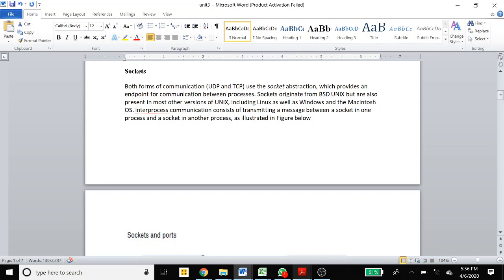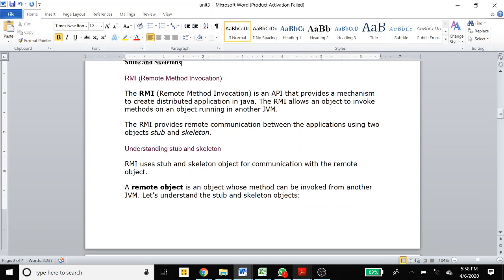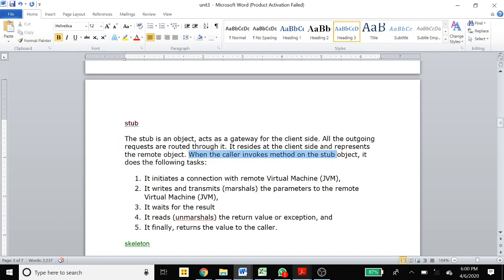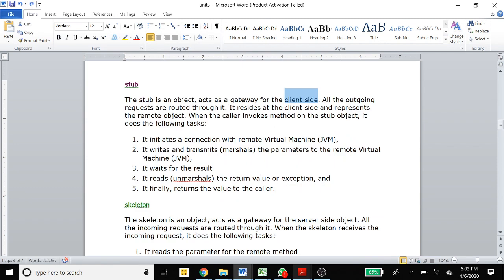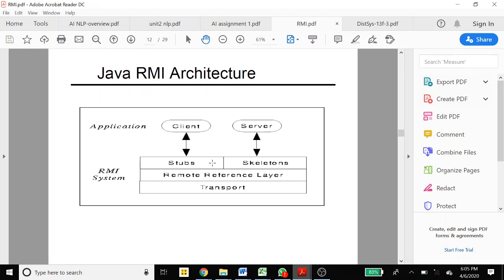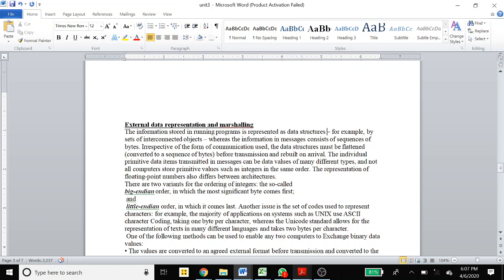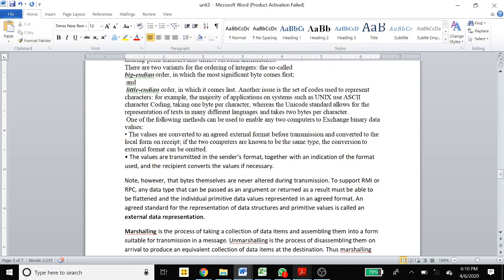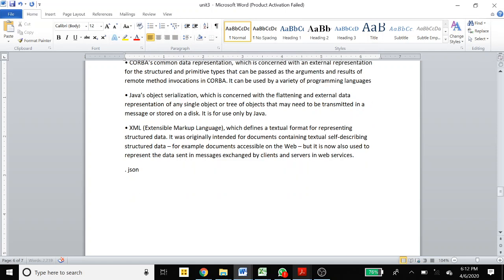socket external data representation marshling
The RMI (Remote Method Invocation) is an API that provides a mechanism to create distributed application in java. The RMI allows an object to invoke methods on an object running in another JVM.
The RMI provides remote communication between the applications using two objects stub and skeleton.
Understanding stub and skeleton
RMI uses stub and skeleton object for communication with the remote object.
A remote object is an object whose method can be invoked from another JVM. Let's understand the stub and skeleton objects:
stub
The stub is an object, acts as a gateway for the client side. All the outgoing requests are routed through it. It resides at the client side and represents the remote object. When the caller invokes method on the stub object, it does the following tasks:
1. It initiates a connection with remote Virtual Machine (JVM),
2. It writes and transmits (marshals) the parameters to the remote Virtual Machine (JVM),
3. It waits for the result
4. It reads (unmarshals) the return value or exception, and
5. It finally, returns the value to the caller.
skeleton
The skeleton is an object, acts as a gateway for the server side object. All the incoming requests are routed through it. When the skeleton receives the incoming request, it does the following tasks:
1. It reads the parameter for the remote method
2. It invokes the method on the actual remote object, and
3. It writes and transmits (marshals) the result to the caller.
External data representation and marshalling
The information stored in running programs is represented as data structures – for example, by sets of interconnected objects – whereas the information in messages consists of sequences of bytes. Irrespective of the form of communication used, the data structures must be flattened (converted to a sequence of bytes) before transmission and rebuilt on arrival.
To support RMI or RPC, any data type that can be passed as an argument or returned as a result must be able to be flattened and the individual primitive data values represented in an agreed format. An agreed standard for the representation of data structures and primitive values is called an external data representation.
Marshalling is the process of taking a collection of data items and assembling them into a form suitable for transmission in a message. Unmarshalling is the process of disassembling them on arrival to produce an equivalent collection of data items at the destination. Thus marshalling consists of the translation of structured data items and Primitive values into an external data representation. Similarly, Unmarshalling consists of the generation of primitive values from their external data representation and the rebuilding of the data structures.